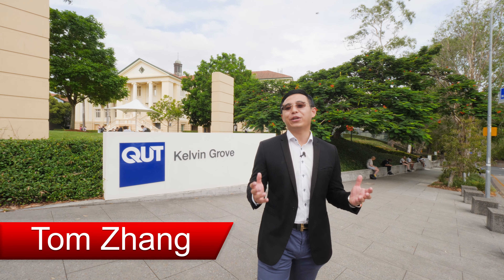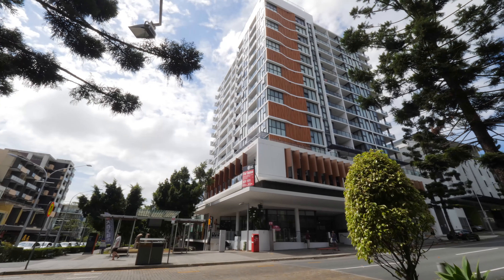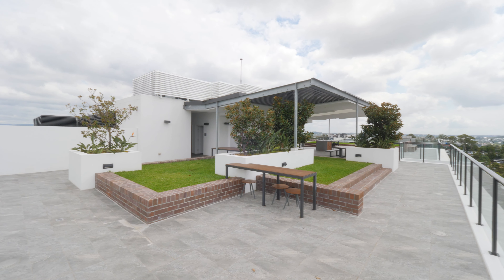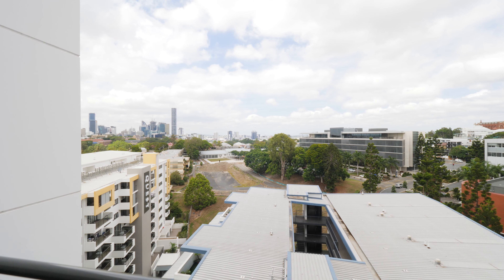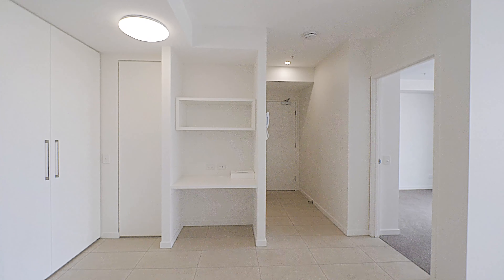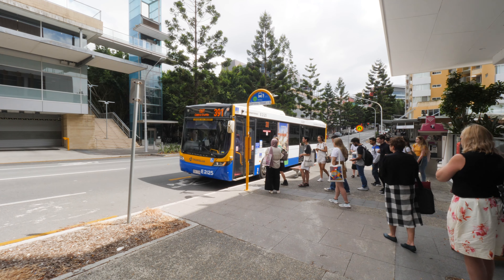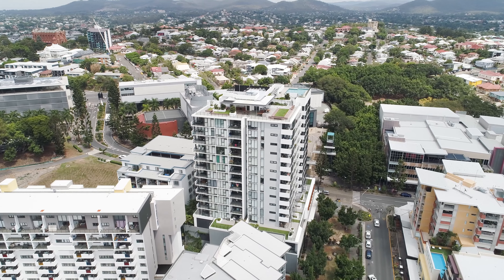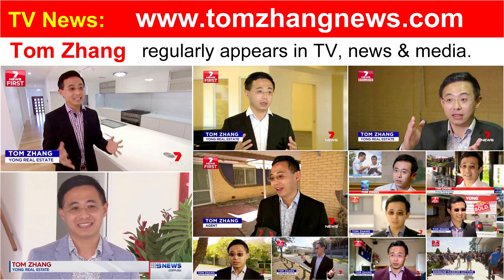SOLD by Tom Zhang - [Zest Apartments] Modern Apartment - 1005/31 Musk Avenue, Kelvin Grove, QLD 4059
Zest Apartments
31 Musk Avenue, Kelvin Grove QLD 4059

This complex offers luxurious resort-style rooftop facilities, a spectacular sky pool, landscaped garden, undercovered patio entertaining areas and BBQ deck and the stunning 360-degree view of Brisbane and surrounds to watch the sunrise, sunset or fireworks.

This well designed contemporary apartment is located on the 10th floor, and it offers, great views from the balcony and full of natural light inside, neutral colours and modern tiles throughout. The open plan living and dining area offers plenty of room to relax or entertain, fully ducted air-conditioning for added comfort.

Fully fitted Modern kitchen with Caesar stone benchtops with stainless steel appliances, 4 burner gas stove and a dishwasher and oven, plus plenty of storage. A study nook with a built-in shelving unit, and a separate laundry.

A generously sized bedroom with peaceful suburban views, built in robe, a ceiling fan as well as ducted air conditioning. A fresh main bathroom.

Furthermore, 1 secure underground car space plus visitor parking, onsite manager and Secure entry access with 24/7 video monitoring.

The location here is absolutely superb, a bus stop in front of the building as well as Woolworths Supermarket, local restaurants, bars, cafes, speciality shops, gyms. Very short walking distance to QUT Kelvin Grove Campus and Victoria Park Public Golf Course, also within walking distance to Brisbane CBD through Roma Street Parklands and Suncorp Stadium.

The Village is also the site of the weekly Kelvin Grove Farmers markets - a popular attraction of the suburb. This is a location infused with colour, energy and vitality.

This apartment would appeal to first home buyers, investors or retirees who enjoy relaxing with resort style amenities in this central location

Zest Apartments is Kelvin Grove’s premier high-rise Residence situated in the heart of the Urban Village and QUT Campus.  Buses leave every 15 minutes form directly outside to Gardens Point and CBD.  Right on the doorstep of the Brisbane CBD has its advantages – and Zest residential apartments offers all of them!  Only 2km away from the CBD – it’s only a matter of minutes by bus, bike path or walking to get to the heart of the action at Queen Street Mall or Southbank or Fortitude Valley.   Buses leave every 15 minutes* from directly outside Zest front door to Gardens Point and CBD (*Mon-Fri)

Right next to entrances to the Inner City Bypass and Legacy Way, you can easily access the Airport, the hinterland, West End, Gold Coast or Sunshine Coast with minimal fuss, and Roma Street station is only 20 minutes walk away.  You can also find almost anything you need right here in Kelvin Grove with supermarket, cafes, shops, fitness, healthcare, education and nightlife including La Boite Theatre and Normanby Hotel.

Suncorp Stadium and Victoria Park Public Golf Course only a short stroll away from the Zest Kelvin Grove Apartments. This is a location infused with colour, energy and vitality.   Your days living at Zest Apartments can be as exciting and engaged as you want it to be.